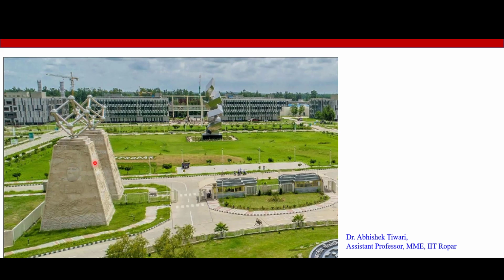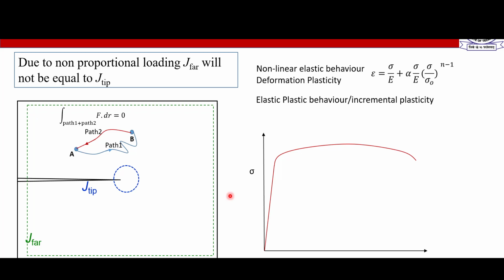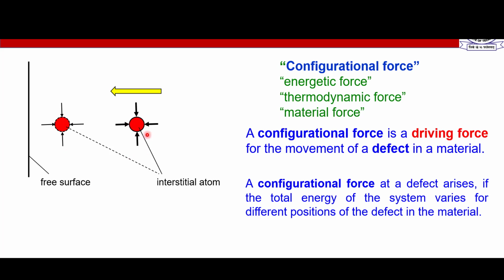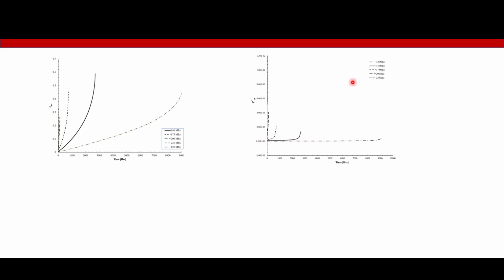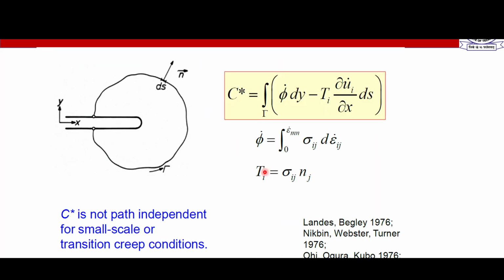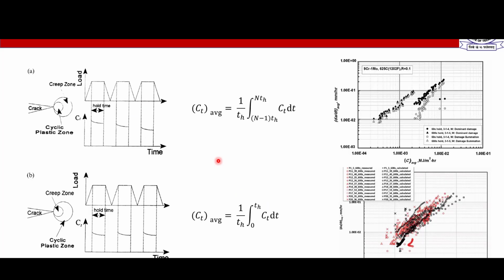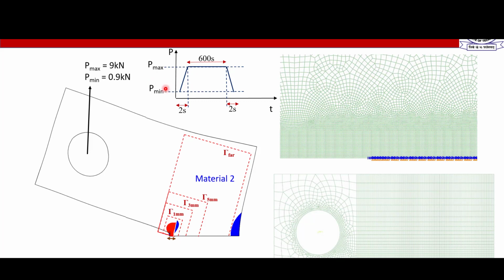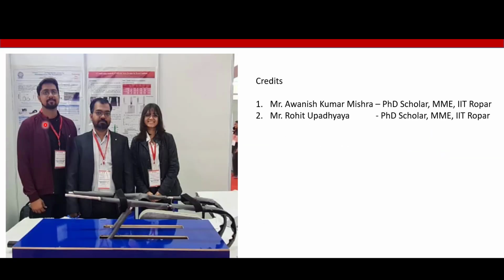FEM modelling of creep-fatigue crack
A lecture on modelling of creep-fatigue crack given in an online Short Term Course organized by Department of Metallurgical and Materials Engineering,  MNIT Jaipur.